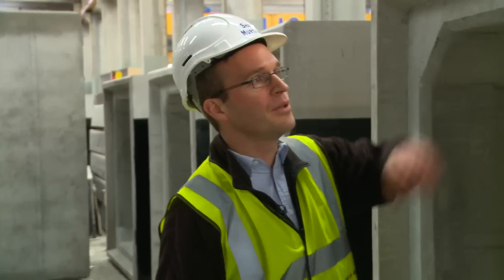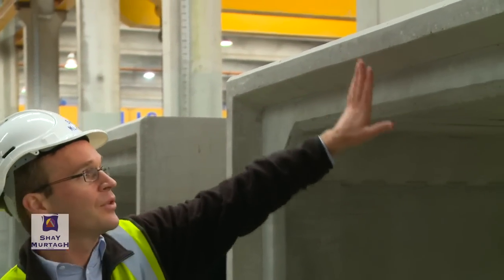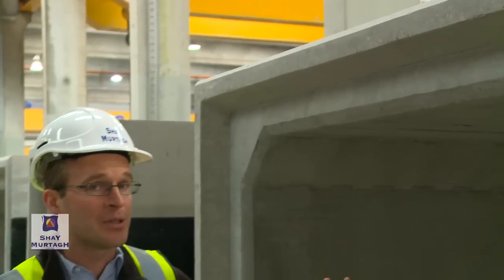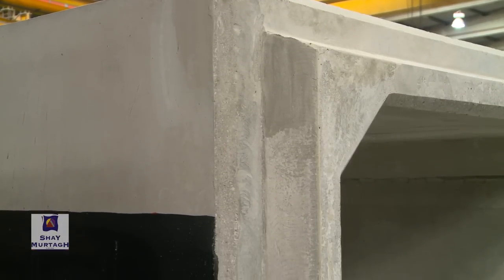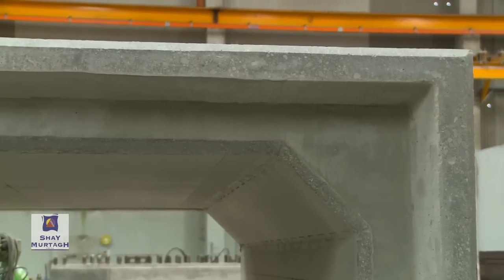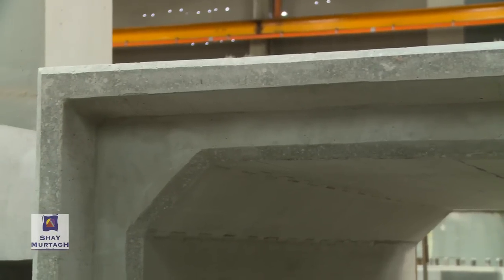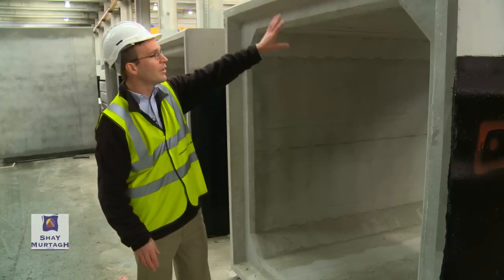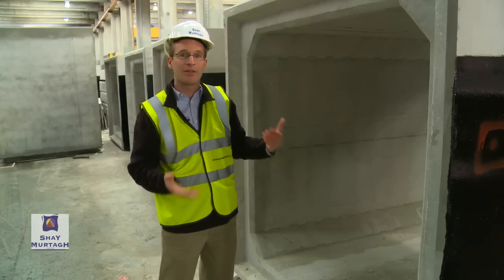Q7 - What is the function of the joint between the box culverts?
What is the function of the joint between the box culverts? The main function of the join is to allow for a sheet connection between those individual 2-3 meter length units of thebox culvert. Watch a video tutorial by Steve Lowe, Chief Design Engineer at Shay Murtagh Precast.

Bridge Beams, Culverts, Retaining Walls, Parapets and Copings are only some of the products we manufacture for the Road/Highway Sector. With a proven track record in design, production along with our in house logistics and transport crews we have become a leading supplier to major infrastructure projects in the UK and Ireland.

A short film describing Shay Murtagh's history, its present and its vision, Shay Murtagh Precast started as an Irish Family company, becoming one of the leading manufacturers of precast concrete products in the UK and Ireland, being the first concrete company to have completed the full suite of management system.

With over 40 years experience, Shay Murtagh Precast are industry leaders in the field of Precast Concrete Solutions. Highest Standards Undertaking every aspect of the process – design, manufacture and delivery of the product, we provide assurance to our clients that only the highest standards have been applied. Regardless of the scale of the project our capability to design and produce precast components to our clients requirements has been proven in partnering to the largest infrastructure projects in the UK and Ireland.

Industry Leaders Our technical expertise to develop bespoke precast elements has shown our Company setting industry benchmarks and pushing development of off-site solutions. It is this attention to detail that has resulted in Shay Murtagh Precast leading the way in Precast Concrete Solutions throughout the UK and Ireland.